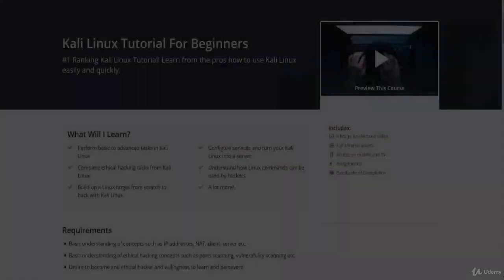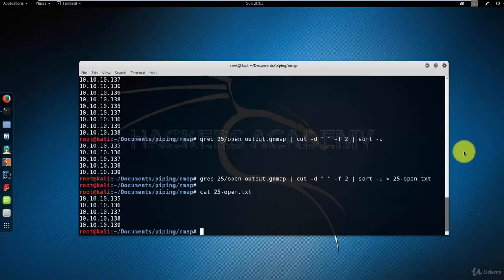Kali Linux Tutorial For Beginners - learn Kali Linux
What you'll learnPerform basic to advanced tasks in Kali LinuxHack your way through multiple customized targetsLearn how the good guys hack and how the bad guys hack (and get your hands on the credit cards!)Understand how native Linux commands can be used by hackersBuild up a Linux target from scratch to hack with Kali LinuxA lot more!
Note: Course updated for Kali 2020You want to learn hacking with Kali Linux but you do not know where to start? Do you find the command line confusing and intimidating? If yes, this is the perfect course for you. In this Kali Linux tutorial, we start you off with the assumption that you know absolutely nothing about Linux! Starting from scratch you will build up your knowledge on how to use Kali Linux and before you know it you will become fluent with the basic tools and commands not just in Kali, but in most Linux systems. Completing this short, impactful course was the smartest 11 dollars I have spent this year! The material was relevant and provided a great refresher for concepts I knew about but hadn’t exercised in awhile, and it introduced to me entirely new methods for scanning and imposing hacks. I will continually come back to the course to reinforce my understanding of the material. Money well spent. - Carl Bradford ★★★★★
""This course was incredibly helpful and I learned a lot as a complete linux noob and am definitely more knowledgable and confident in not only the OS itself, but also the specialized Kali distro."" - Olivia R. McLaughlin ★★★★★
The course is divided into three parts.
Part 1 - BasicsCommands to help you navigate any Linux systemAdd/remove software and update/upgrade your systemArchive and compress files and foldersUse wildcards to make daily tasks easierPart 2 - AdministrationEditing filesConfiguring and managing servicesManaging users, groups and permissionsChaining multiple commands for greater effectPart 3 - HackingDownload a minimal Linux and build it from scratchHack it with Kali Linux!Part 4 - ShellsUnderstanding bind shellsUnderstanding reverse shellUnderstanding web shells​Part 5 - Hacking Like The Bad GuysExploiting replicas of real life vulnerabilitiesGetting access and creating backdoorsStealing credit card information
By the end of the course you will have the skills to:
Use common Linux commands like hackers doBuild a Linux target from scratchHack the target using what your learnt in the Kali Linux tutorialCreate shell and backdoors Understand and replicate what the bad guys do
Please  note that this course builds up on some ethical hacking concepts taught  in the Hacking For Beginners ethical hacking course. This is another course provided by Hackers Academy ""This  is what was required to start using kali linux for ethical hacking  purpose i'm really thankful to the author and the udemy team to provide  me and other n00bs like me a free platform where we can learn basics. To  all other folks don't wait to enroll if you're new to linux. This guy  is a genius"" - Syed Mohammad Raza ★★★★★
this is the best Kali Linux course. you can download and watch for free after enroll.